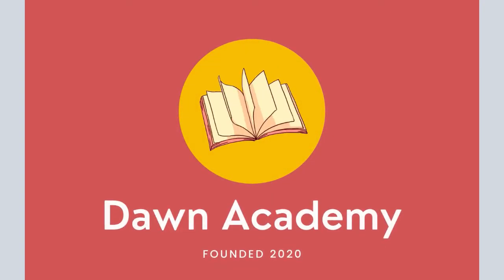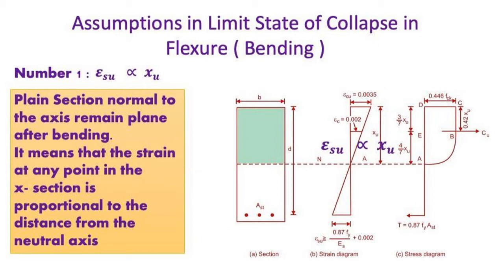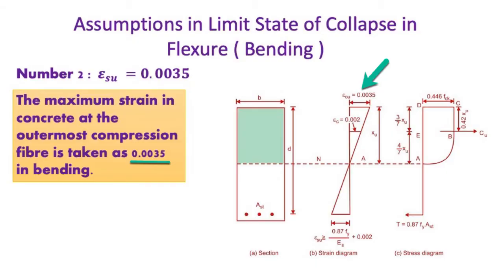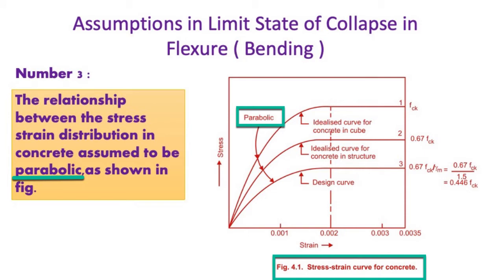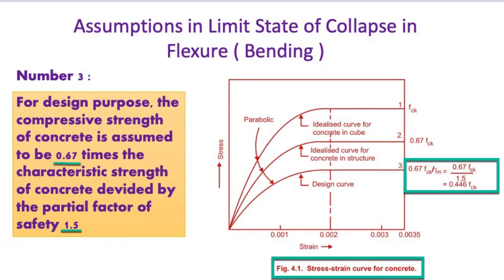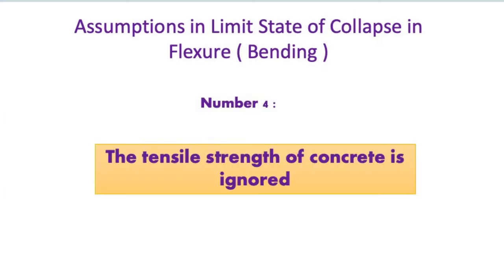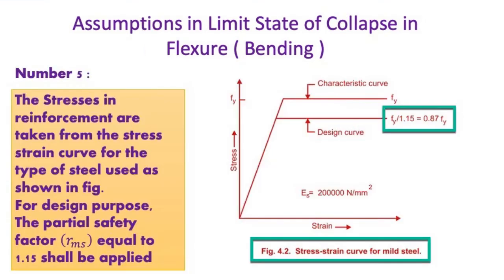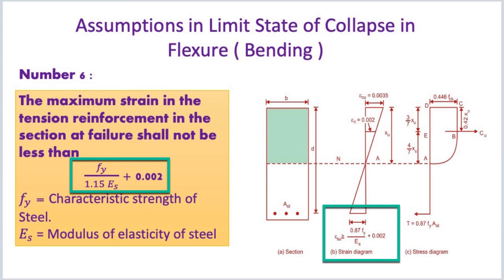Assumptions in Limit State of Collapse in Flexure (Bending)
Assumptions in Limit State of Collapse in Flexure (Bending) in Reinforced cement concrete